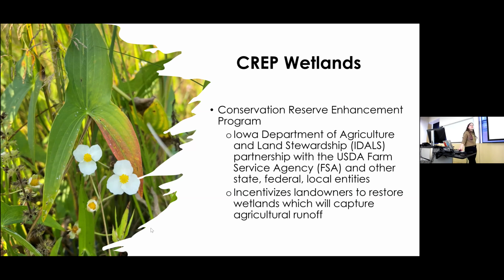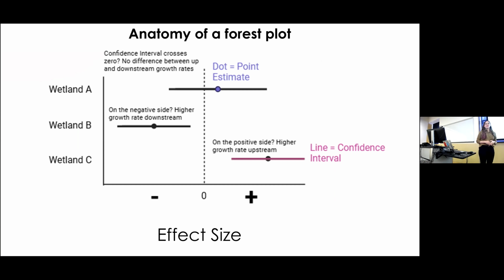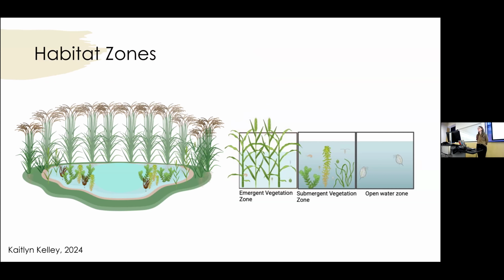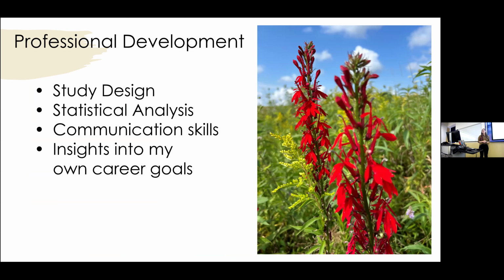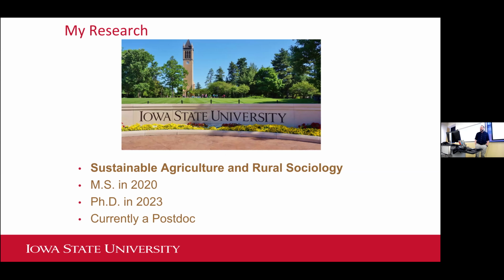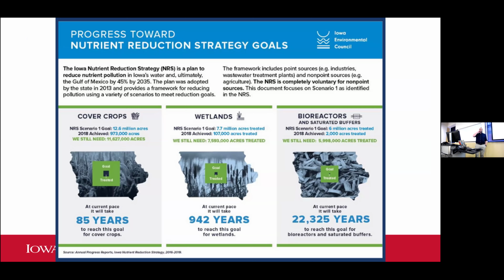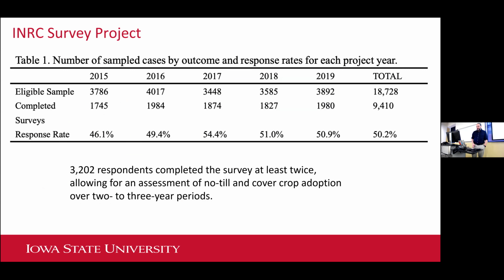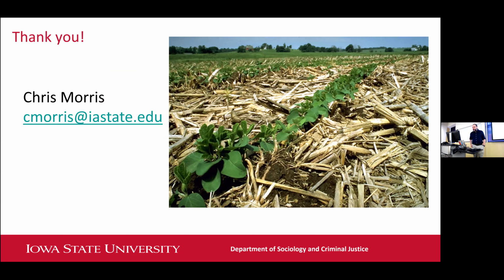Insights from Next Gen Water Researchers - INRC Spring 2025 Seminar Series - February 12, 2025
The Social Science of BMP Adoption. Presenter: Chris Morris, postdoctoral research associate, Sociology and Criminal Justice, Iowa State University
   A brief overview of how social science is being used to better understand and improve conservation practice use by farmers.

How Does Vegetation and Nutrient Reduction Affect Algae Communities? Presenter: Grace Jackson, master’s student, Ecology, Evolution and Organismal Biology, Iowa State University
   A review of research characterizing phytoplankton (free-floating algae) communities in multiple habitat zones to assess the ecological health and conservation value of a series of restored Conservation Reserve Enhancement Program (CREP) wetlands.

Find more details about these sessions at the Iowa Nutrient Research Center